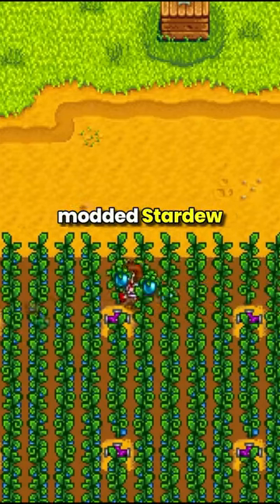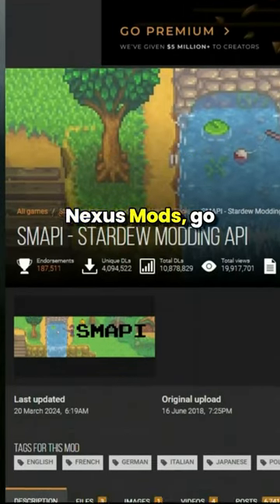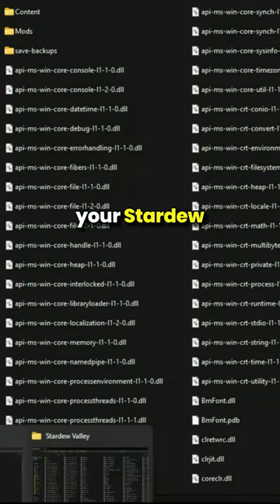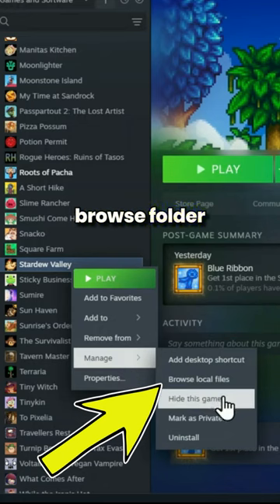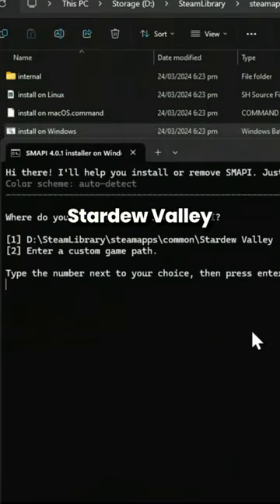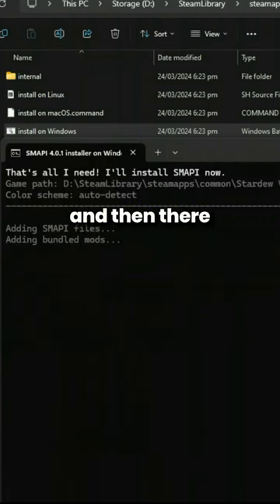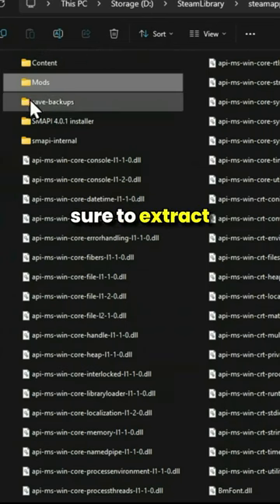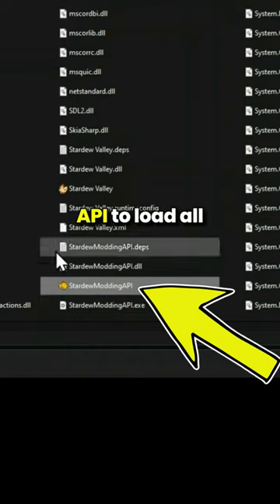Install SMAPI in 3 Easy Steps || Stardew Valley Modding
A quick guide on how to install SMAPI and how to add mods to your Stardew Valley (PC)